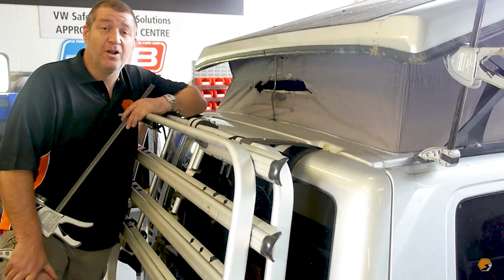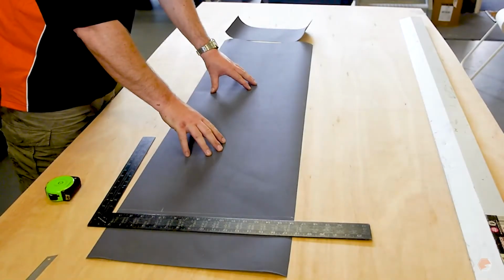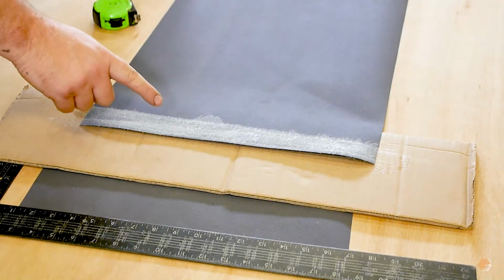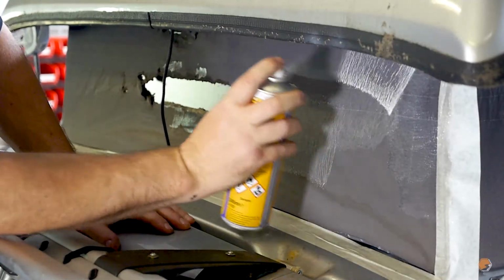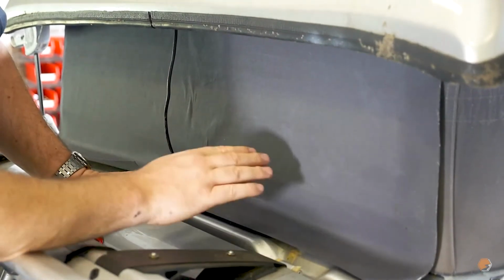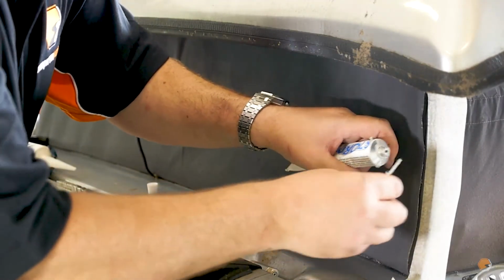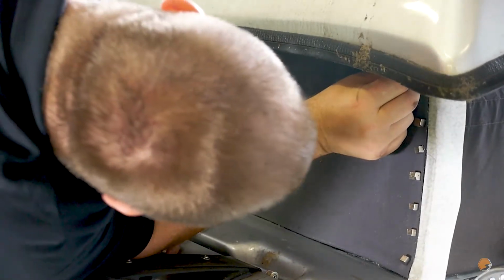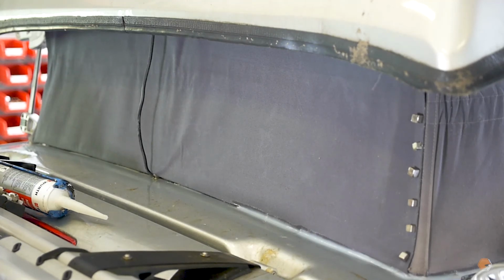Roof Canvas Panel Replacement Tutorial - Campervan Parts UK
In this video, we explain how to repair your roof canvas for your elevating / pop top roof in your camper. Whether it's rotted, ripped or water damage - most repairs are easily fixable using out canvas repair kit. The repair kit includes a rot resistant panel, contact adhesive glue and Flexible Polyurethane Adhesive glue. You will also need a tube of clear silicone to re-seal the bottom of the panel once fitted.

Campervan Parts UK is an online seller of campervan conversion parts. We stock a variety of high quality kits, parts and accessories designed to equip your campervan for the road! Our primary focus is the VW T5 / T6 / T6.1 converted campers, but many of our products are universal and compatible with other vehicles.